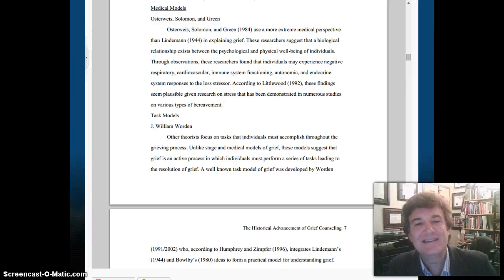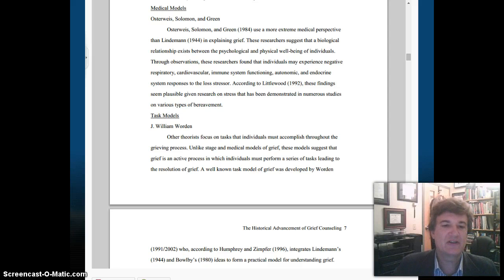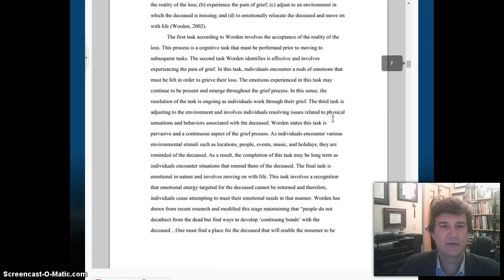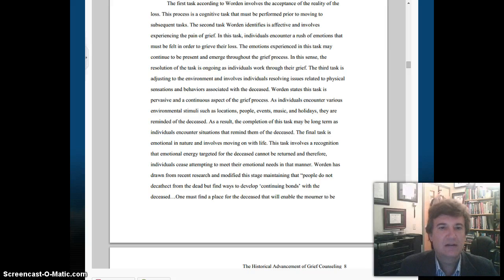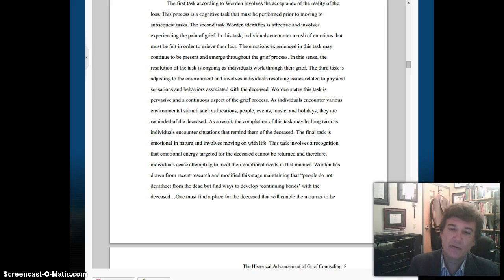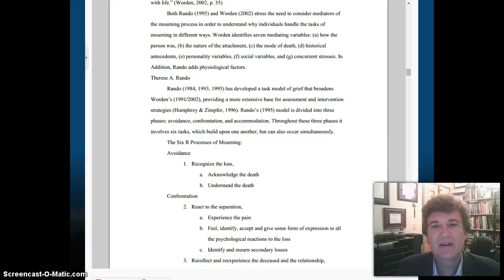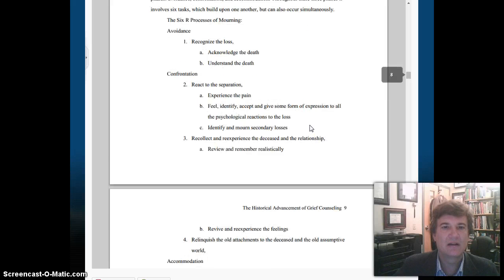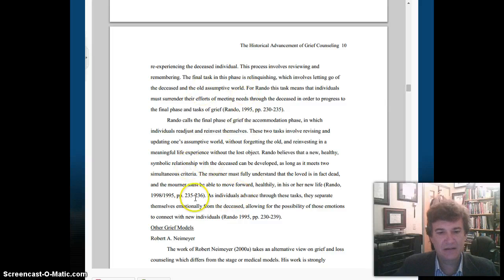Grief & Loss: Eliason Lecture: Chp.17: Part 2